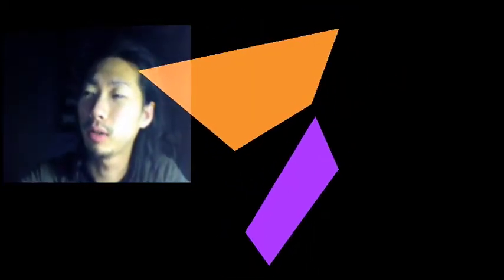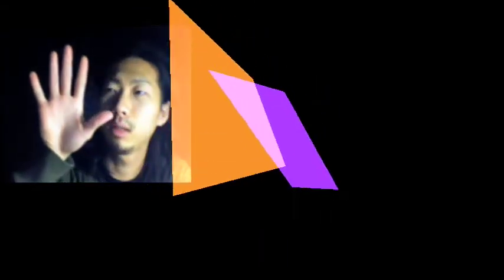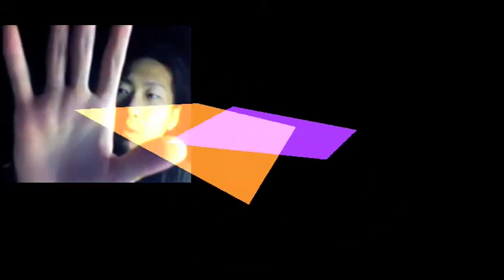Demo Video on Real-Time Process- Part 3 - Motion Tracking & last words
This is a video that quickly demonstrates how real-time visual processing works, in order to bring the readers a better sense of how my live cinema project is going to be like.

includes:
-real-time video feed/ process
-algorithmic editing / automation
-motion tracking
-sound tracking
-lastly, the image/setup/mood reference on Kurokawa Ryoichi's audiovisual work.

This is a video reference for the live cinema project "Patterns of the Liquid Stars" created by Sammy Chien which will screen/perform in SFU Woodwards (Vancouver) in May 2011.

ps. I recorded this in 5 am in the morning, after 2,3 sleepless nights. so please pardon my monotone voice and dumb expressions.